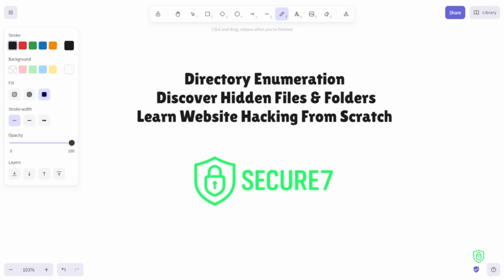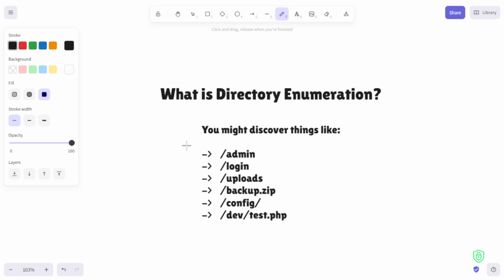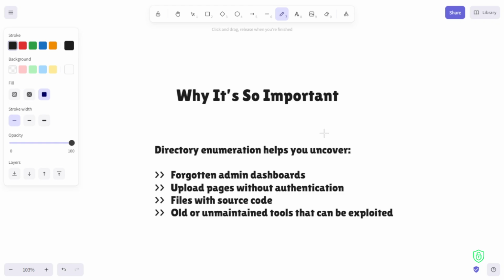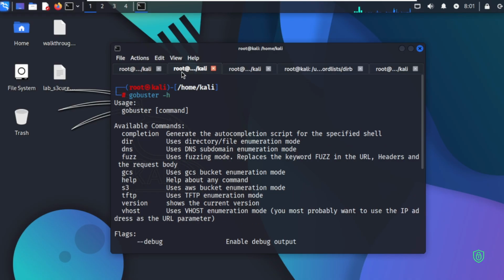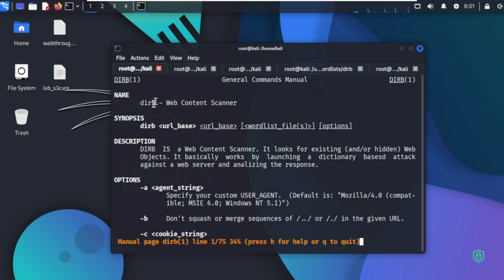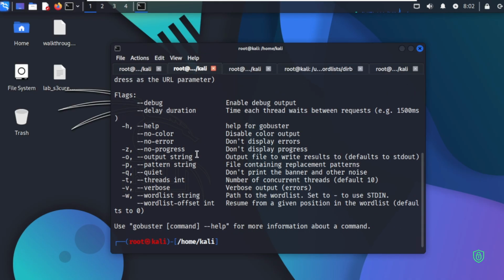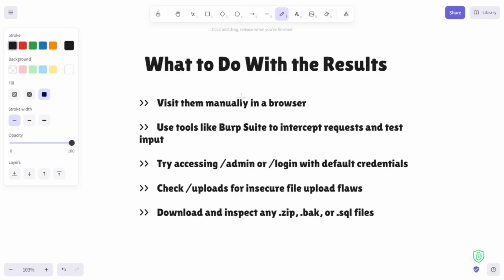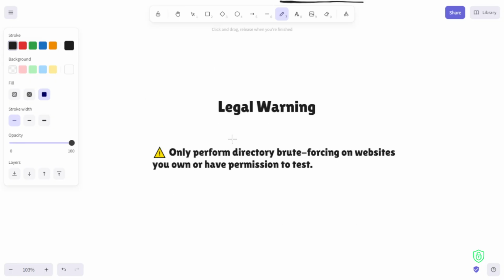Directory Enumeration | Find Hidden Admin Panels & Files | Module 3 – Part 5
In the final part of Module 3, we focus on one of the most practical recon skills — Directory Enumeration.

This process helps ethical hackers find hidden directories, admin panels, upload folders, and more. These locations can reveal serious vulnerabilities if not protected properly.

🛠️ Tools used: Dirb, Gobuster, common wordlists
🎓 Ideal for beginners in web app hacking & CTF players